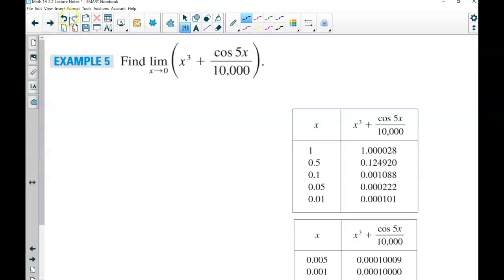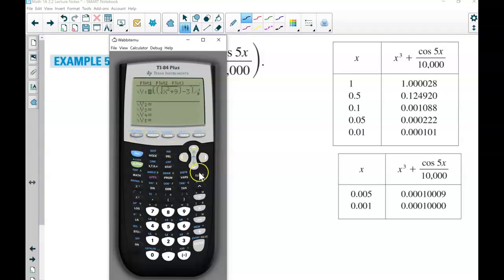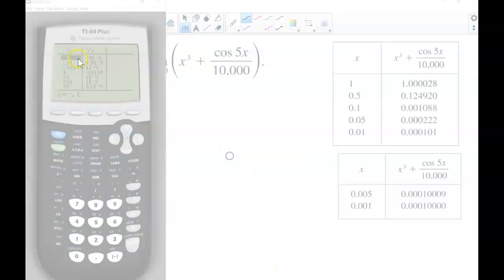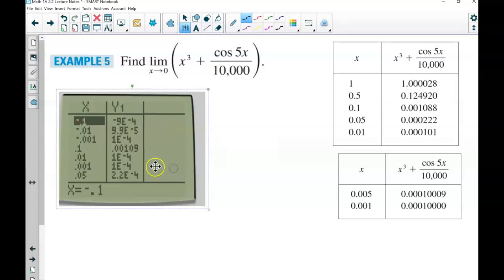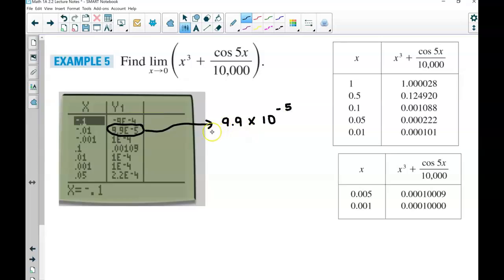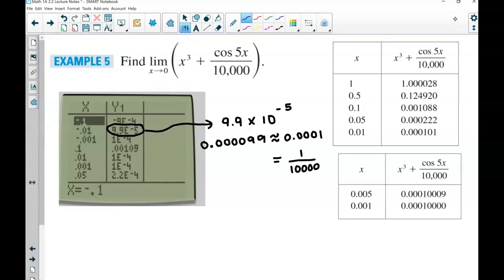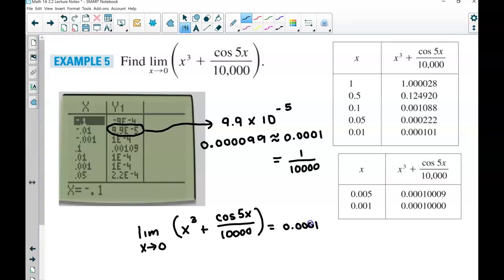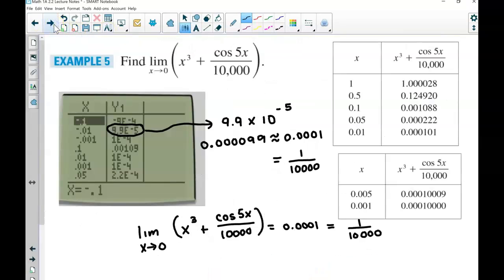Math 1A 2.2 Example 5 Find the Limit of a Function